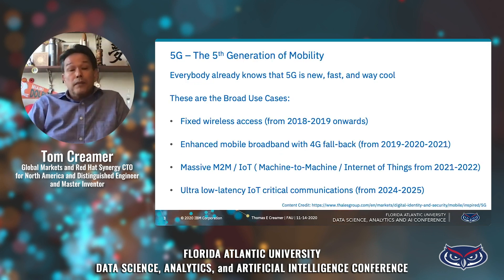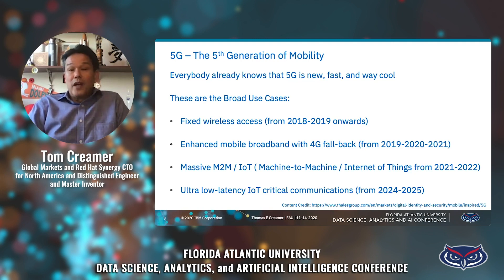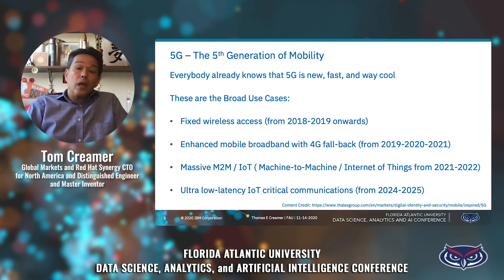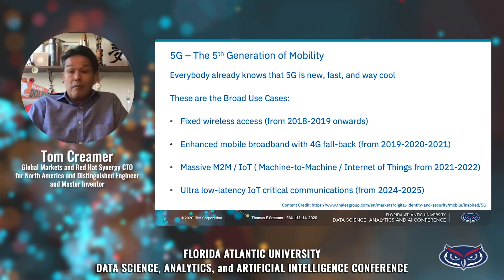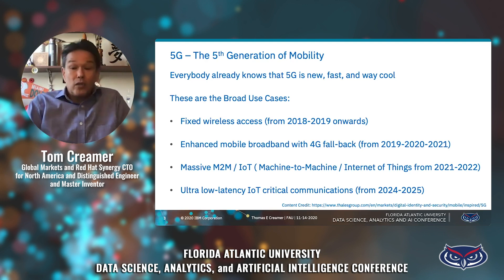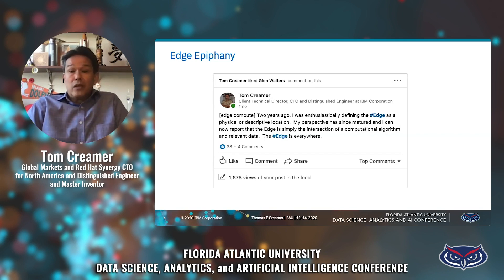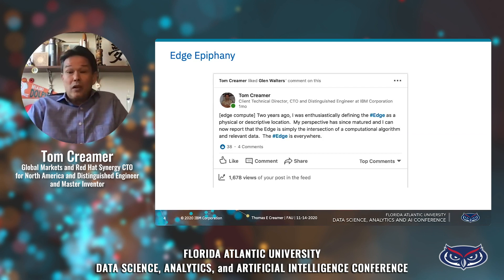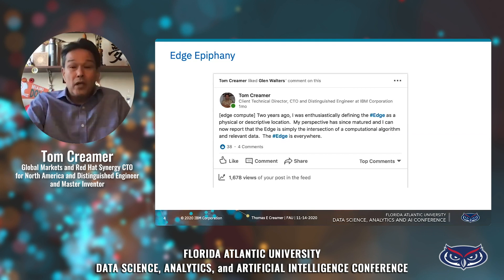Keynote Speaker Tom Creamer: FAU Virtual Data Science, Analytics, and AI Conference 2020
Keynote speaker, Tom Creamer, IBM, Global Markets and Red Hat Synergy CTO for North America, Distinguished Engineer and Master Inventor presents: "Analytics/Artificial Intelligence in 5G and Edge Computing."

The virtual 2020 Data Science, Analytics, and Artificial Intelligence Conference took place on Saturday, November 14. The conference brought together the research interests of Florida Atlantic University and industry and government leaders to stimulate collaboration in the areas of data science, artificial intelligence, machine learning, analytics, and more. At this third annual conference, the goal was to further build cohesiveness among the varied groups engaged in such work in the local community and beyond.  This year's Data Science and Analytics Conference drilled down and honed in on today's unique challenges and real issues local business, industry and government data scientists, and leaders face in their current and future work with big data.